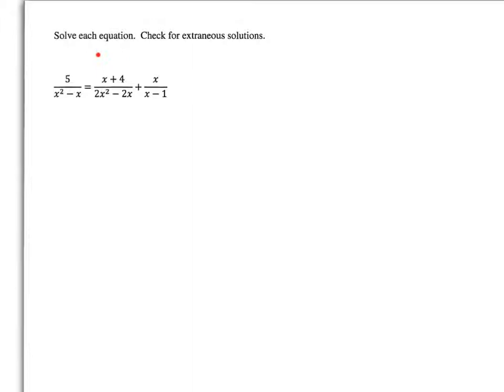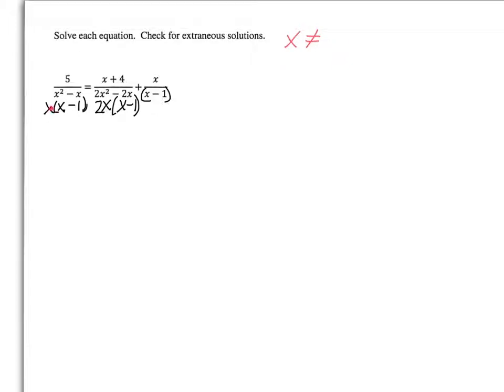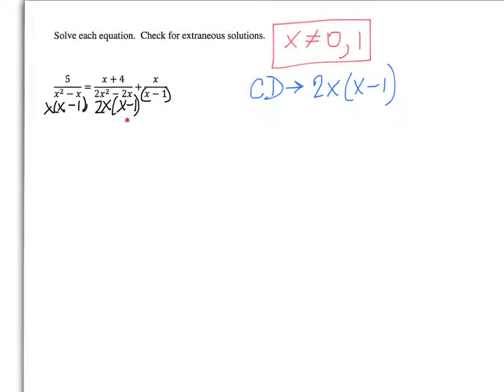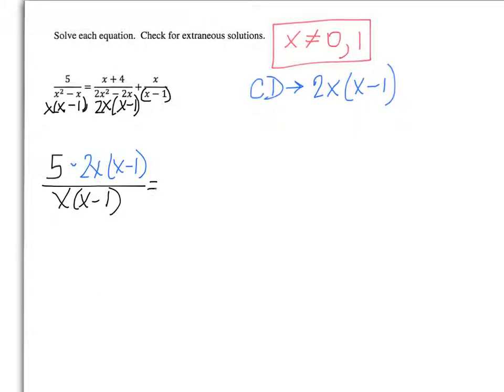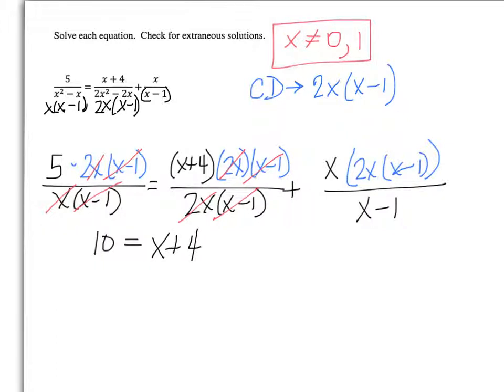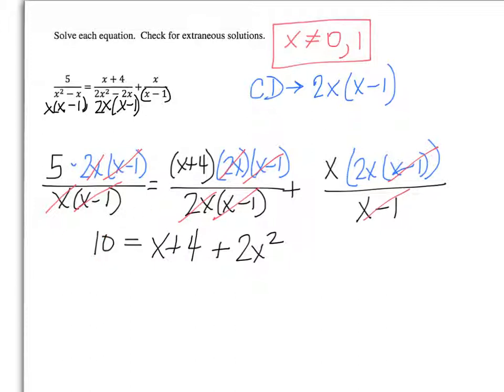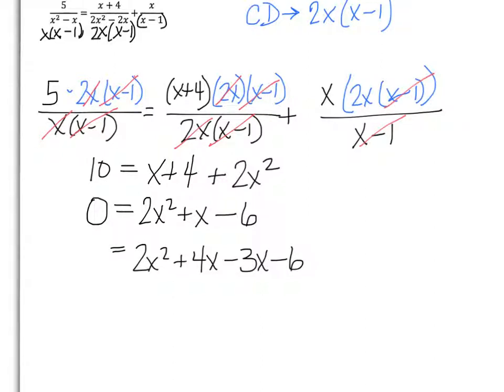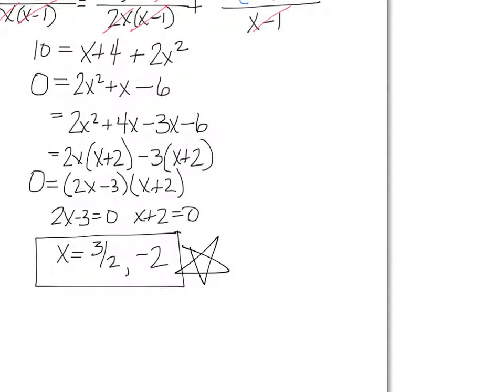Solving Rational Equation